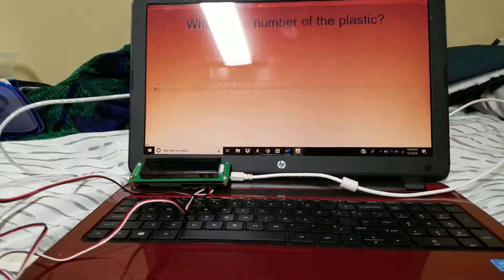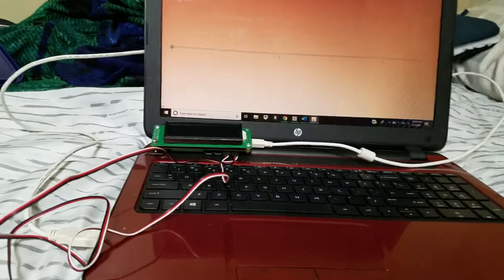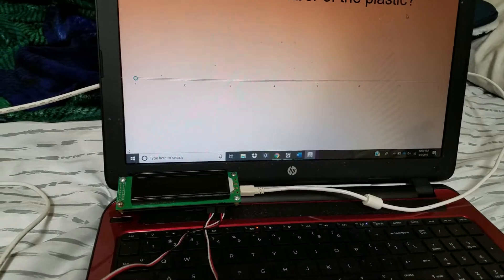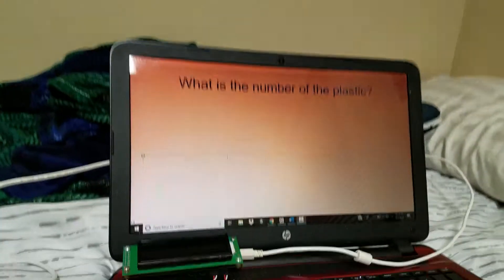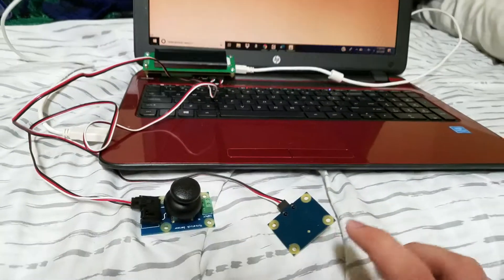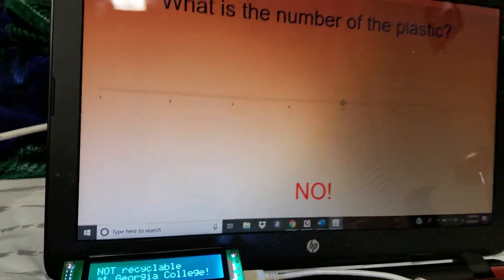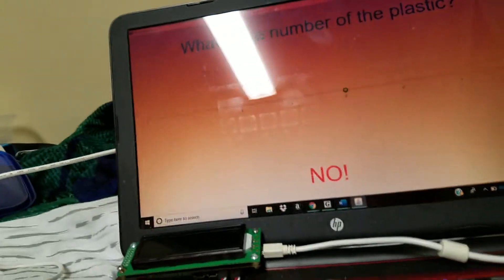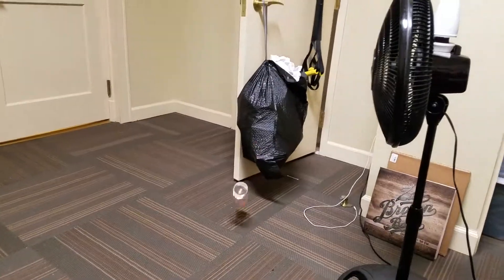Recyclable Plastic Checker